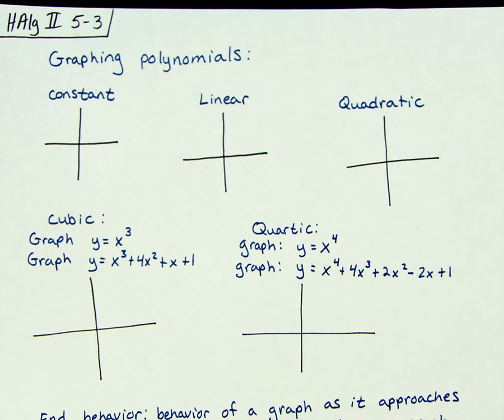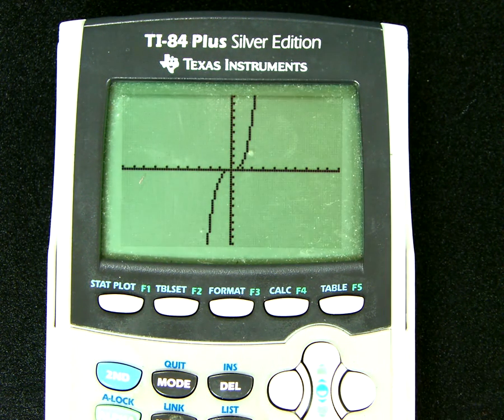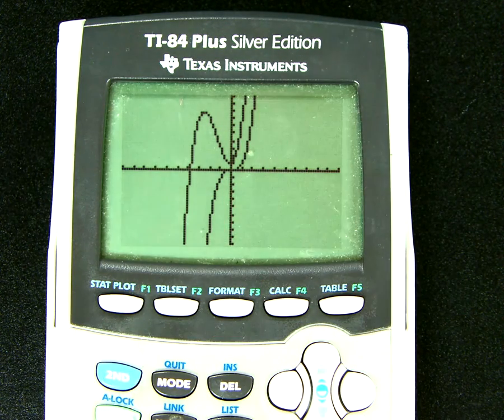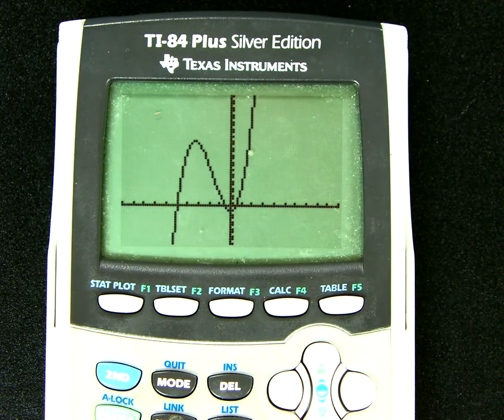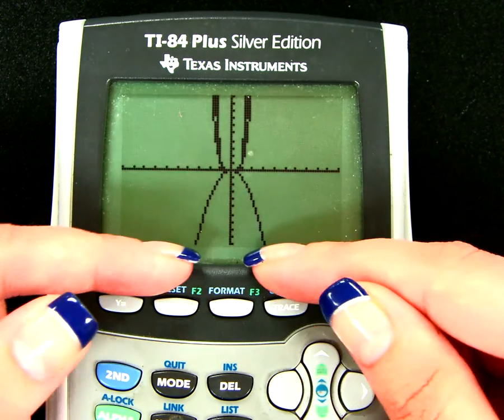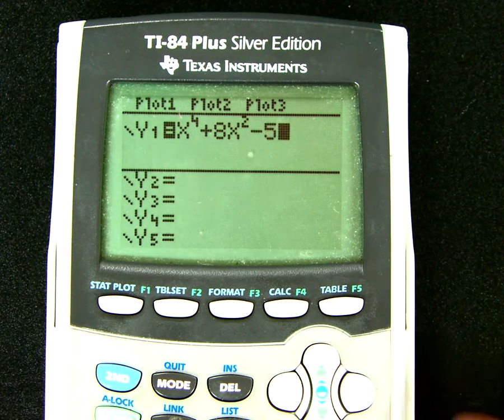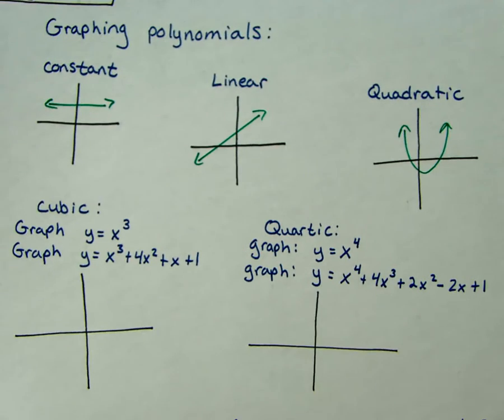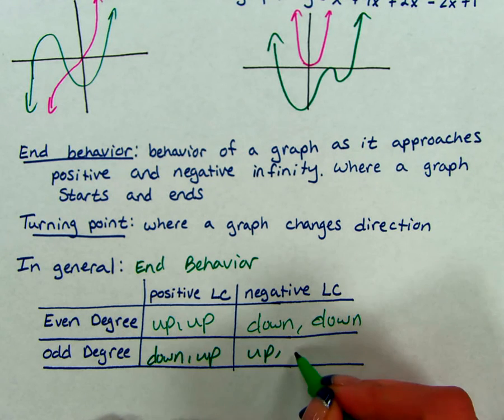Algebra II Ch5-3 Part D - Graphing Polynomials